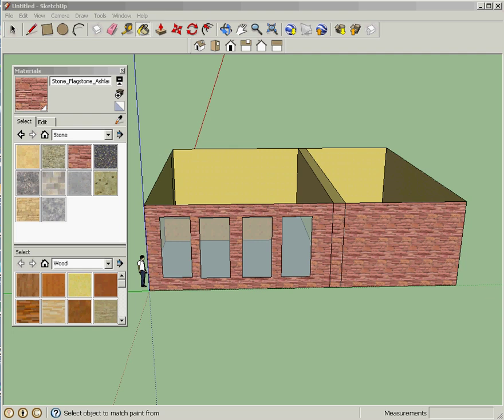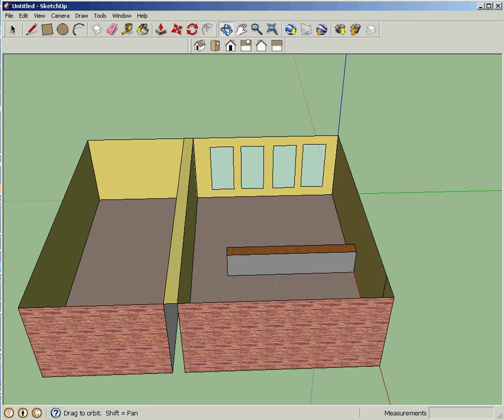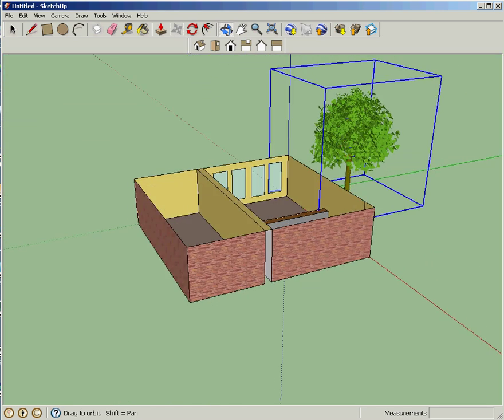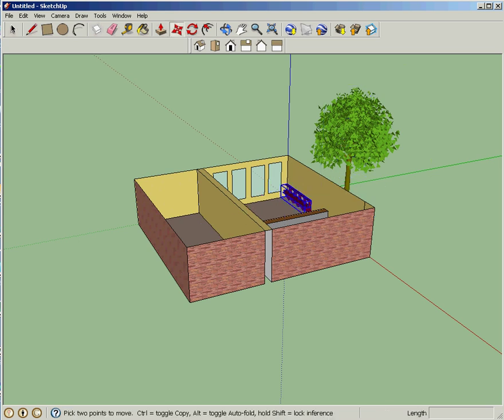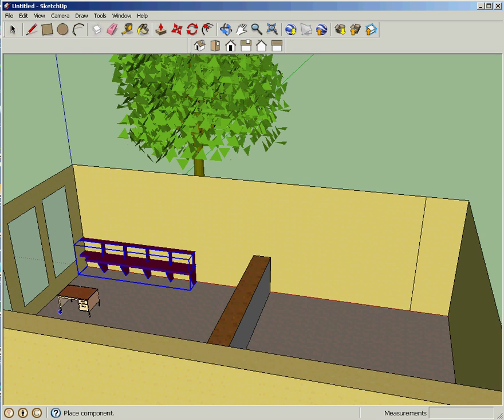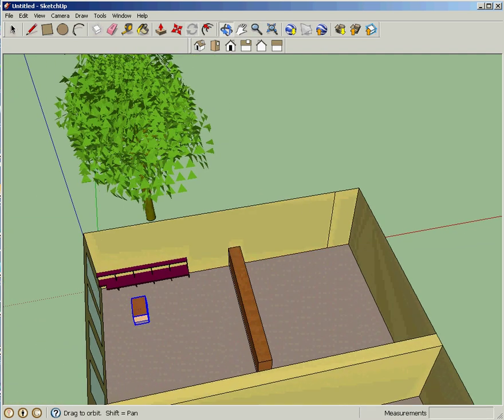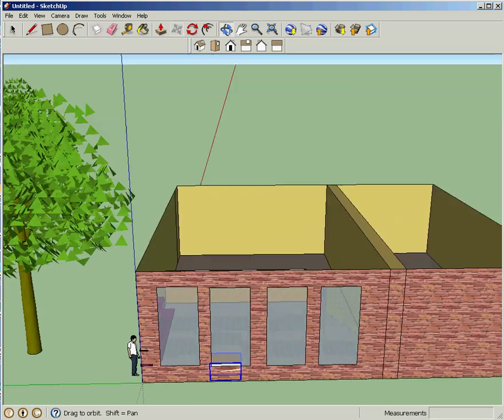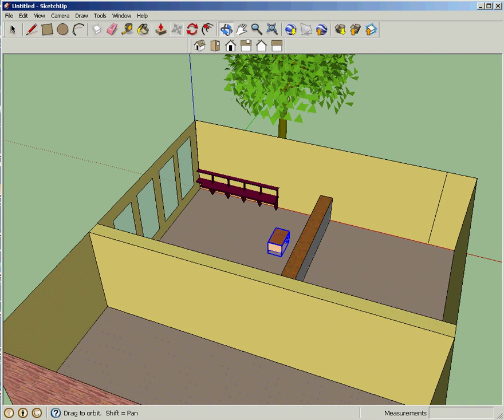Importing Furniture into SketchUp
Why reinvent the wheel? Here you will learn how to improve you model using premade furniture from the web.